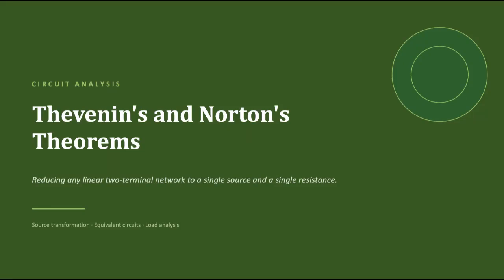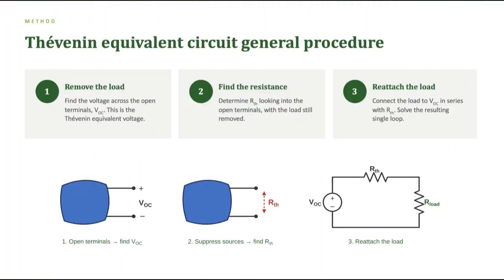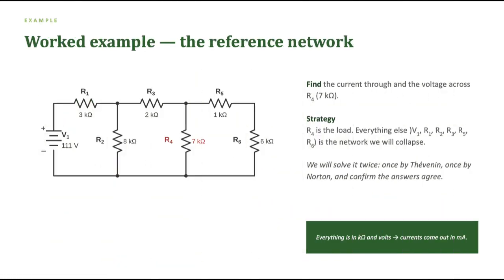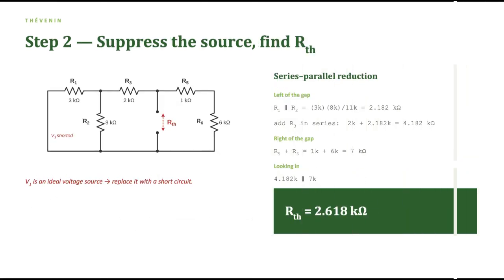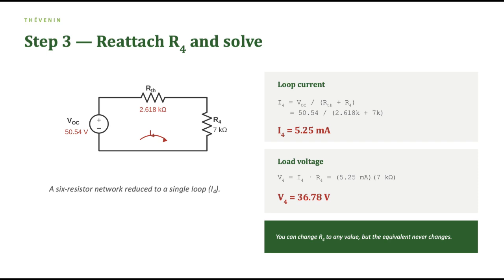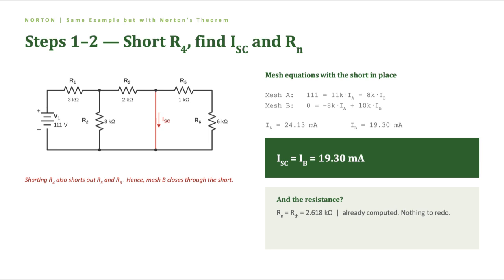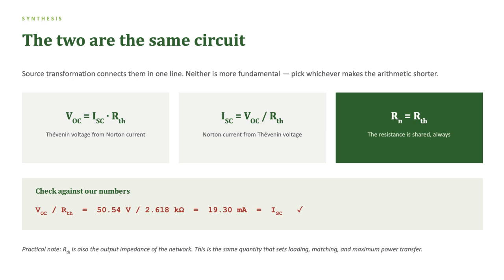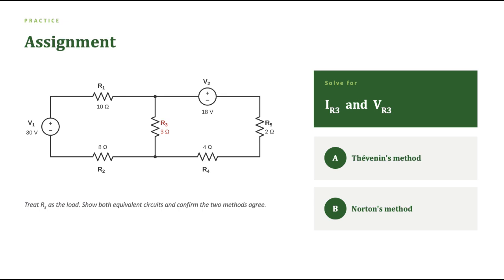Thevenin's and Norton's Theorem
Thévenin's and Norton's theorems are dual statements about linear two-terminal networks. Thévenin says that any such network, however complicated, can be replaced at its terminals by a single voltage source VOC in series with a single resistance Rth, where VOC is the open-circuit terminal voltage, and Rth is the resistance seen looking back into the terminals with independent sources suppressed.

Norton's says the same network can equally be replaced by a current source ISC in parallel with the identical resistance Rn = Rth, where ISC is the short-circuit terminal current. The two are related by a source transformation: VOC = ISC · Rth, so neither is more fundamental; they are the same equivalence expressed in voltage and current form. The practical value is that the load never sees inside the network: once the two parameters are found, any load can be swapped in and solved with a single divider, rather than re-solving the full network each time. Rth is not merely a bookkeeping device; it is the network's output impedance, the quantity that governs loading, impedance matching, and maximum power transfer.